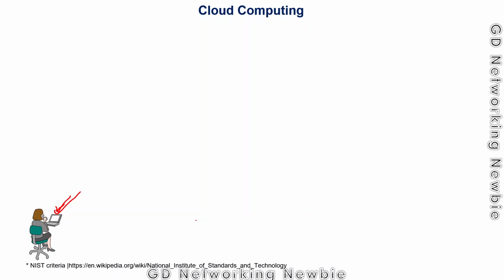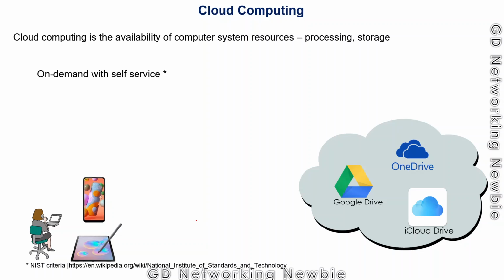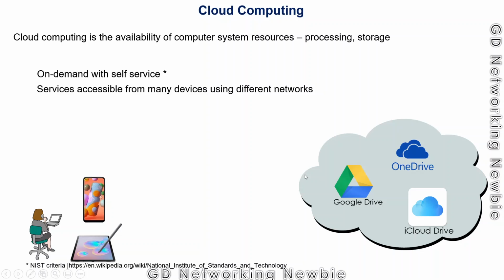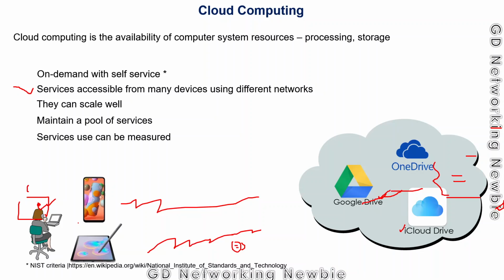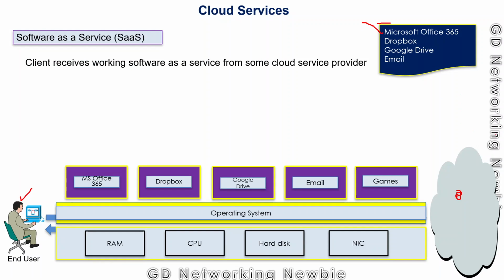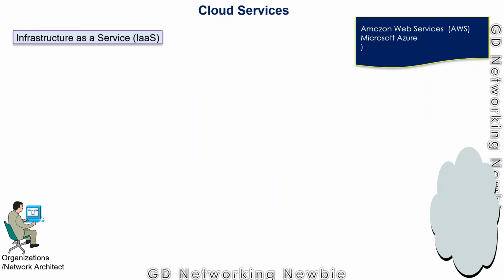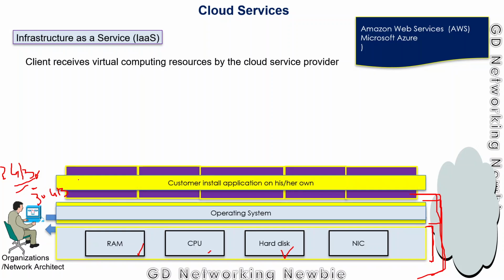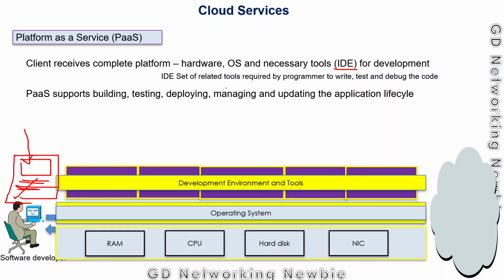Cloud Computing Basics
In this video, we discuss about cloud computing basics.
Cloud computing is the availability of computer system resources like processing, storage using some cloud service provider.
For a cloud service to qualify for being a cloud service, it has to satisfy the following criteria given by National Institute of Standards and Technology

(1) On-demand with self service
(2) Services accessible from many devices using different networks
(3) They can scale well
(4) Maintain a pool of services
(5) Services use can be measured

There are many cloud service providers in the market like Google Cloud, Amazon Web Services AWS.

Services provided by cloud are:
Software as a Service (SaaS): Client receives working software as a service from some cloud service provider. Service provider is responsible for installation, licensing and maintenance

Infrastructure as a Service (IaaS): Client receives virtual computing resources by the cloud service provider.

Platform as a Service (PaaS): Client receives complete platform – hardware, OS and necessary tools (IDE) for development. IDE Set of related tools required by programmer to write, test and debug the code. PaaS supports building, testing, deploying, managing and updating the application lifecyle